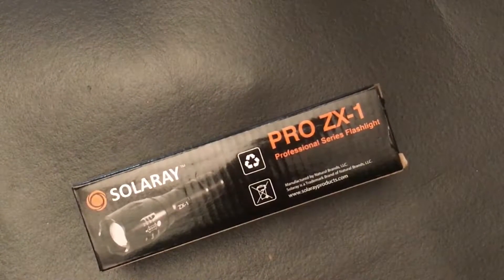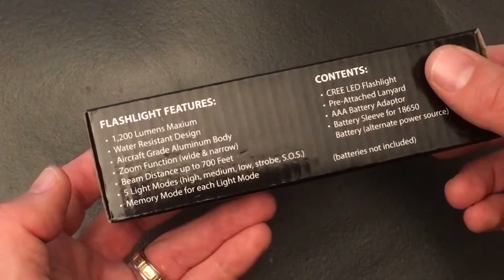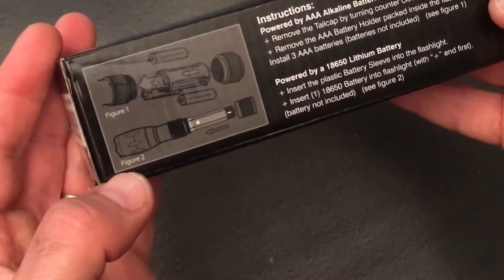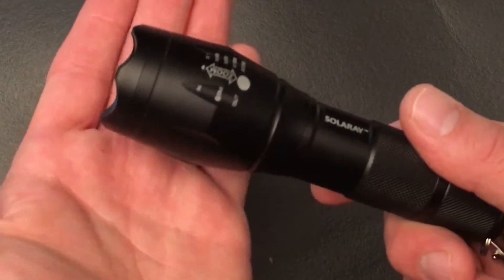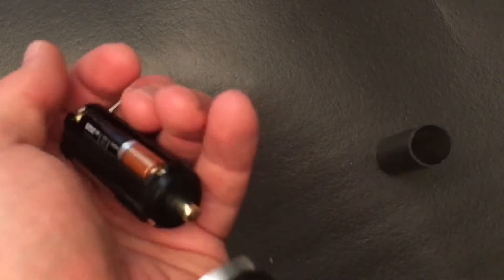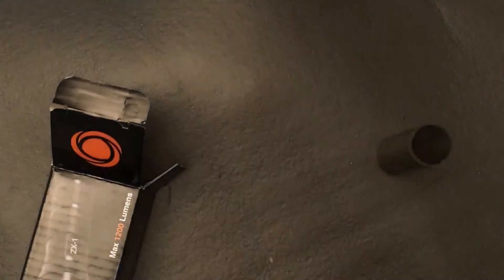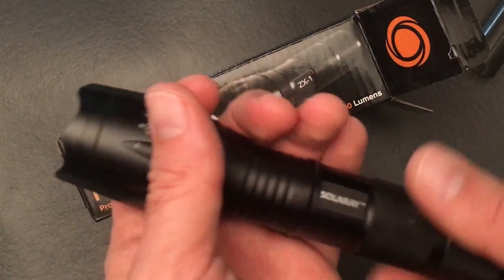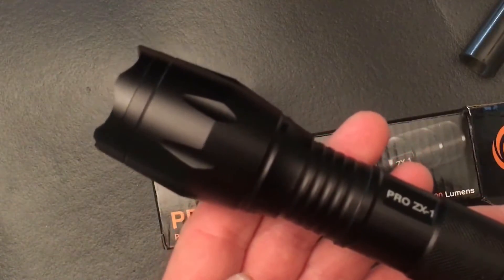Solaray PRO ZX-1 Tactical LED Flashlight Demo and Review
We demo and review the Solaray PRO ZX-1 Tactical LED Flashlight with Max 1200 Lumens, 5 Light Modes, Zoom Lens with Zoomable Focus and a Water resistant aircraft grade aluminum body.

About Solaray Pro ZX-1
Dependable, High Quality, Super Bright Multiple Use Light with zoom lens and adjustable focus

Special Powerful Genuine Ultra Bright XM-L T6 Cree Super-Silicon Carbide Single Die LED Chip

Great for security, self-defense, SOS as well as camping, hiking, fishing, outdoor sports, home use

For Use by FBI, Police, Fire, Coast Guard for emergency search and rescue, spotlight and patrol.

Flashlight operates with long lasting Solaray 18650 Lithium-Ion or AAA Batteries (not included)